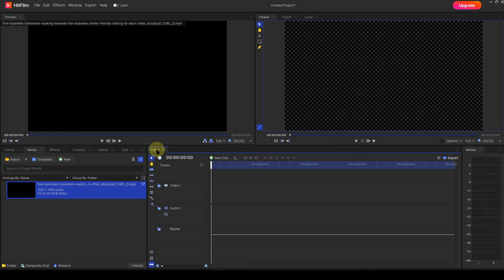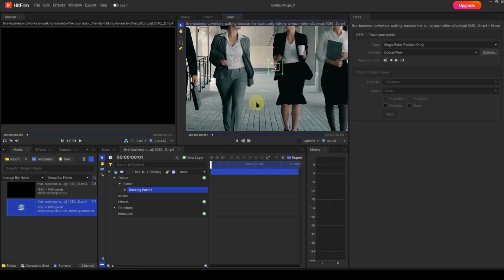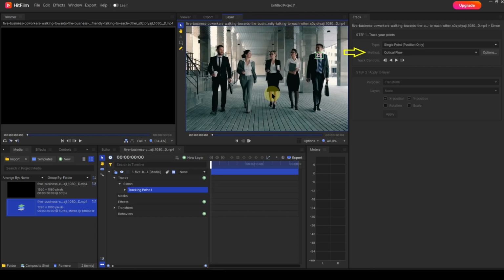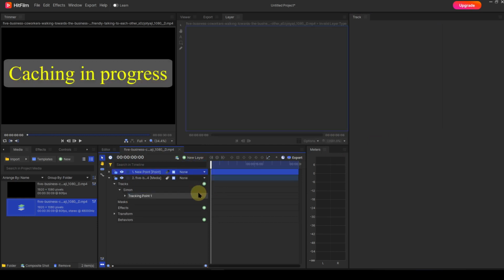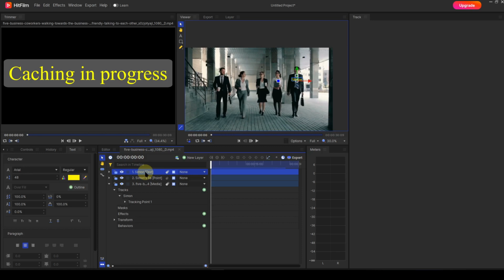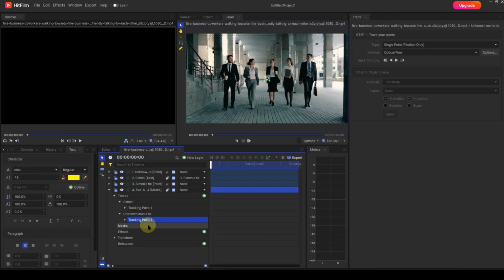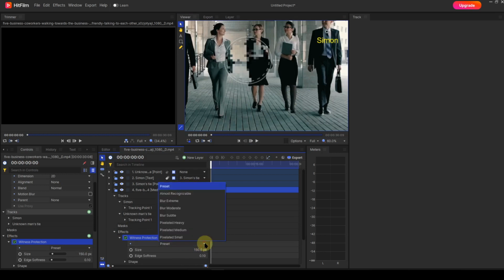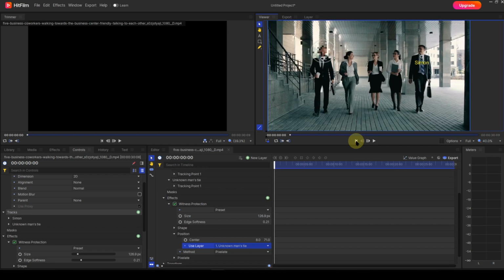Tutorial 83 - Hitfilm Ep.10 - Motion Tracking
Motion track objects or people, and attach labels, effects, etc. to that motion.

00:00 Logo
00:46 Introduction
01:18 Attaching text to a tracked object
14:37 Applying pixilation to a tracked object (Witness Protection)

Software used
Hitfilm